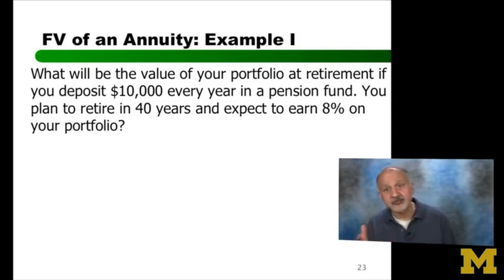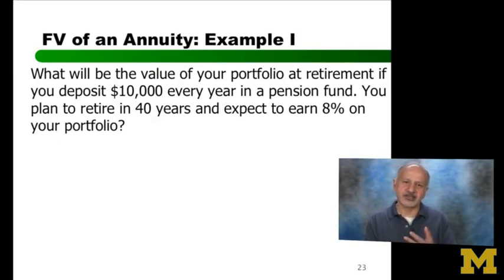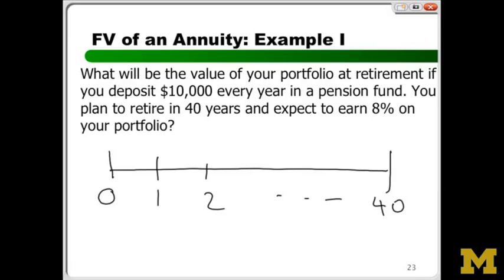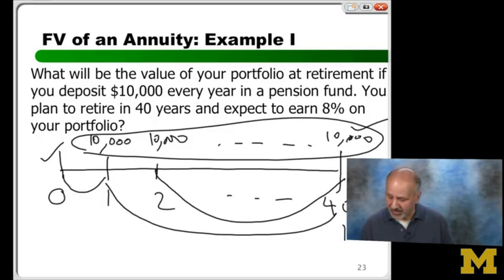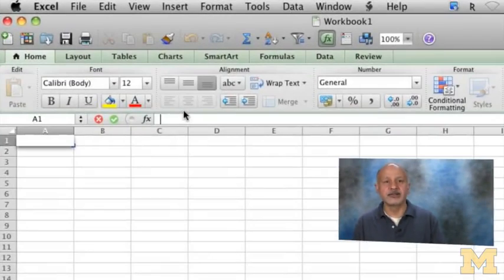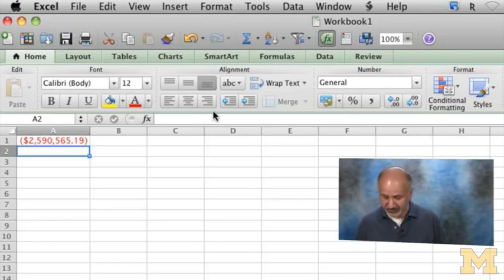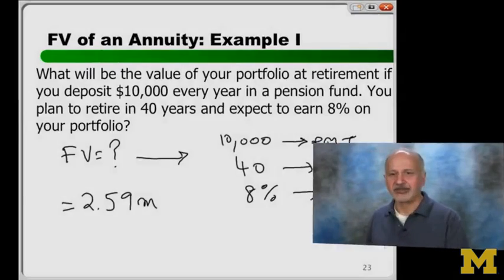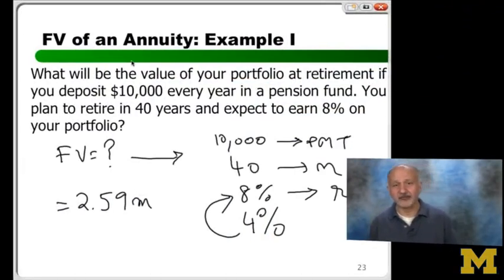Introduction to Finance 2012 3 3 2 3 FV of Annuity Example 1 2008